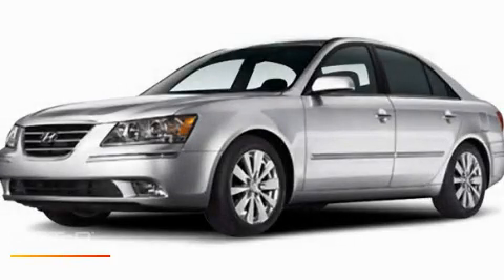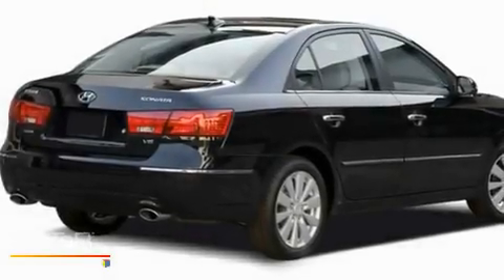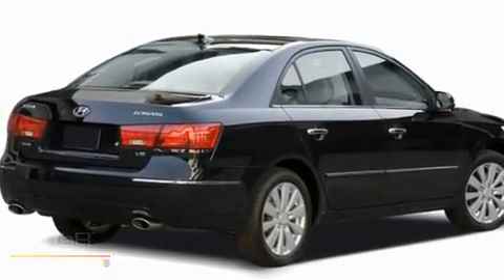2010 Hyundai Sonata Rome GA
Year: 2010
 Make: Hyundai
 Model: Sonata
 Engine: Gas I4 2.4L/144
 Trans.: Automatic
 Exterior: GREY
 Miles: 4,038

 RIVERSIDE CHE-OLD-CAD

 http://

 2010 Hyundai Sonata Rome GA